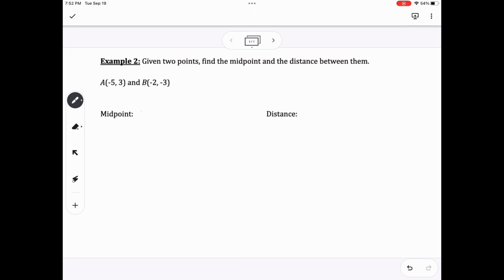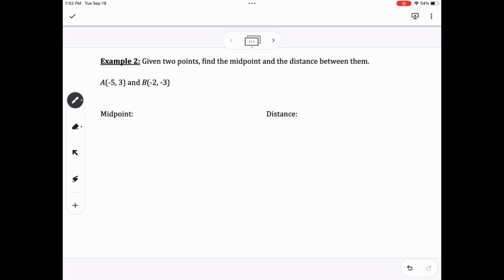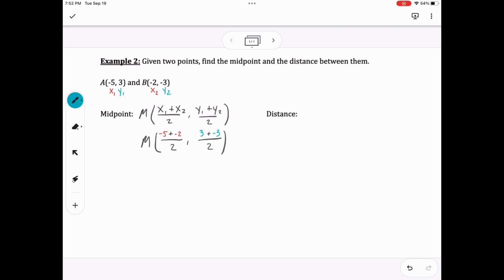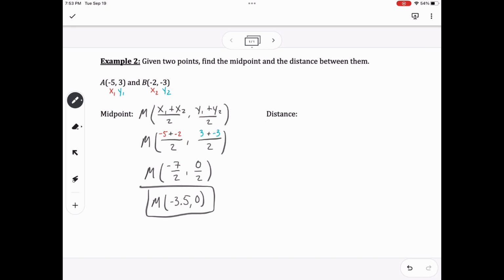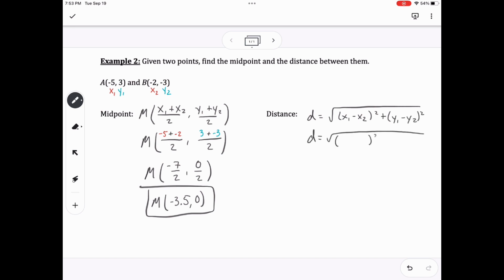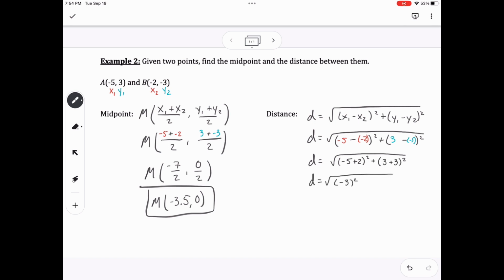Lesson 1.3 Day 2 Video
Midpoint and Distance between two points